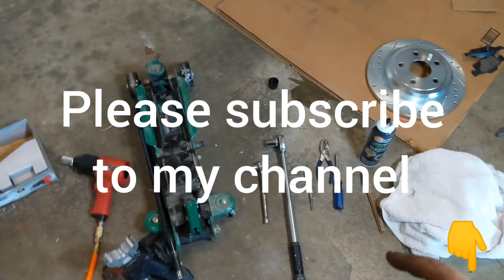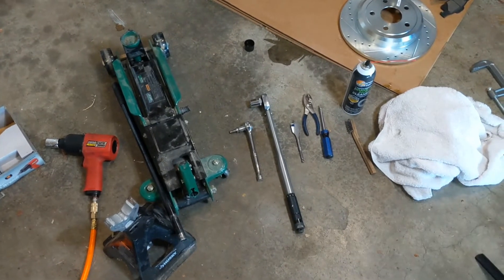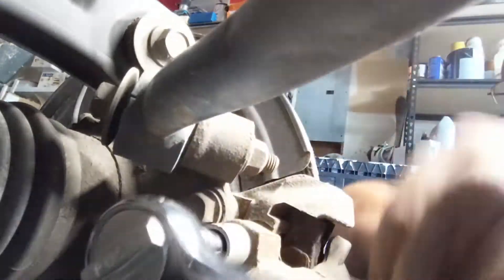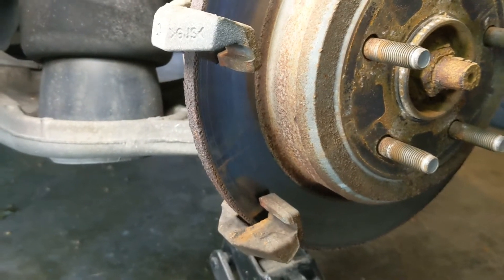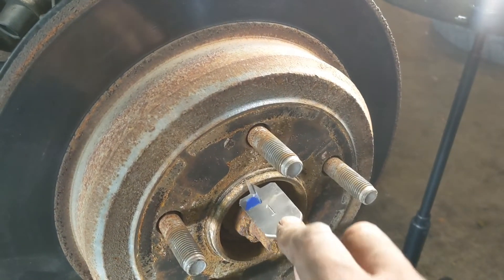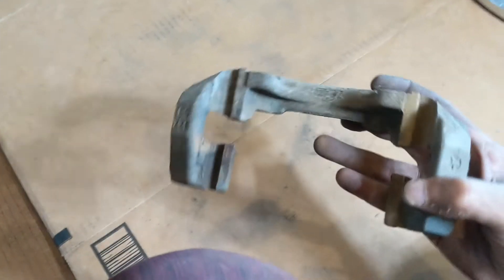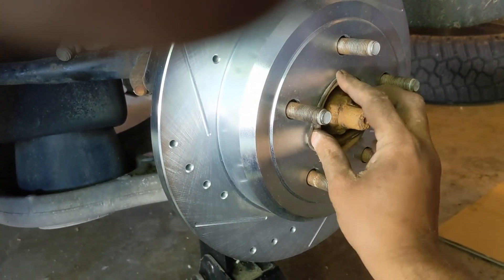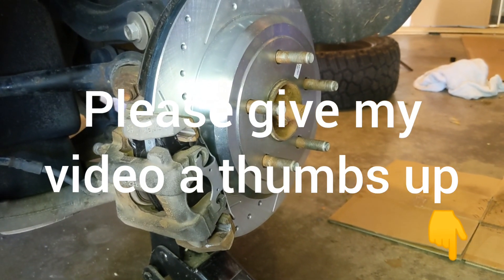Step by step instructions on how to replace rear brakes and rotors on a 2013 Jeep Grand Cherokee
It was time to replace the brakes and rotors in my 2013 Jeep Grand Cherokee (WK2).  I created this step by step tutorial on how to do the job.  It's a fairly easy job that anyone can do.  I've put the list of equipment that you'll need as well as the specs.  I replaced mine with the Power Stop Z23 brake pad and rotor kit.

Caliper mounting bolt - 20ft-lbs
Caliper mounting bracket bolt - 89ft-lbs

impact wrench
7mm hex bit
18mm socket
brakleen brake parts cleaner
torque wrench
breaker bar
brake clean
Power Stop Z23 brake pads and rotors